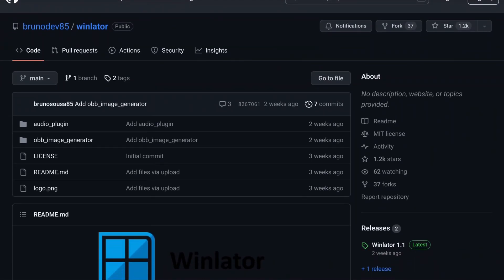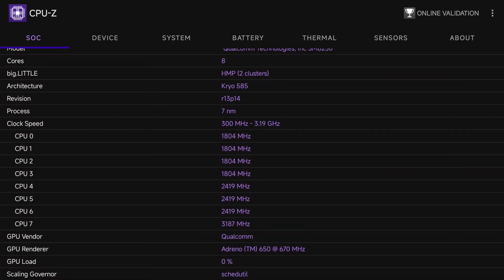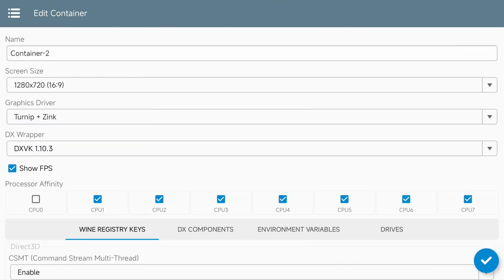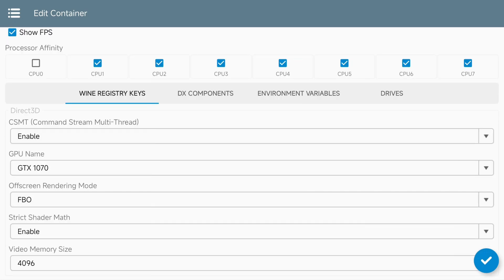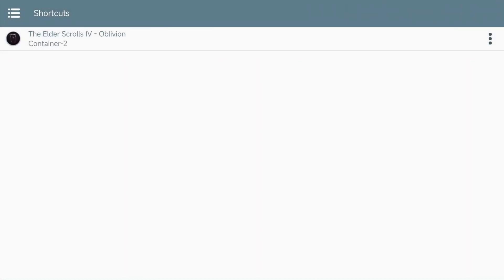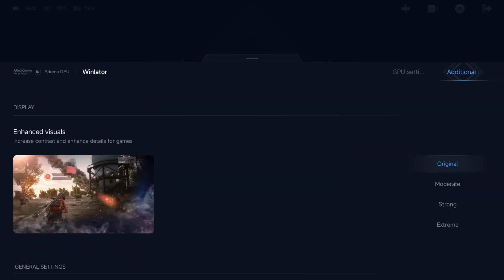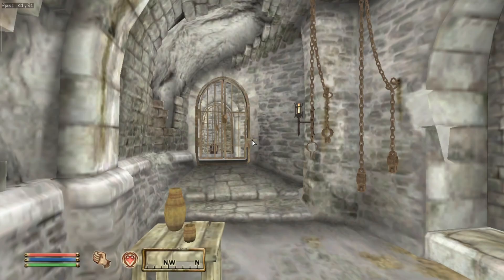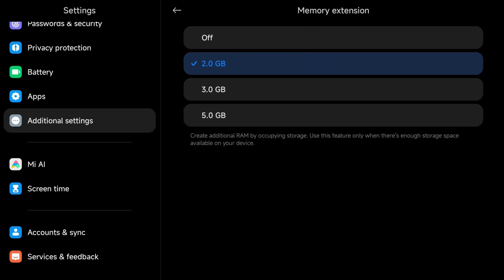Winlator Optimization Guide - Better Windows Emulation on Android!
Winlator takes a bit of tinkering to fine-tune the settings to perfection. Let's take a closer look at some great optimizations to get the emulator running smoothly on your android device.

Timestamps:
0:00 - Intro
0:34 - Overview
0:47 - Finding your Prime and Efficiency Cores
1:28 - RAM and Recommendations
1:49 - General Settings - Affinity
2:16 - General Settings - Resolution
2:42 - Graphics Driver
2:52 - DX Wrapper Recommendations
3:14 - Wine Registry Keys
3:43 - Memory Requirements
3:59 - DX Components
4:09 - Per Game Settings
4:27 - Enable Game Turbo on your Device
5:17 - General Game Settings
5:36 - Optimized Settings Performance (DXVK)?
6.06 - Optimized Settings Performance (Wine D3D 7.8)?
6:28 - Using ALL Processor Cores Issue
6:49 - SD 870 - Recommended Settings
7:08 - Enable "Memory Extension" (Poco/Xiaomi)
7:28 - Outro